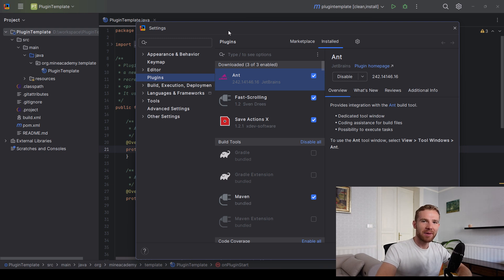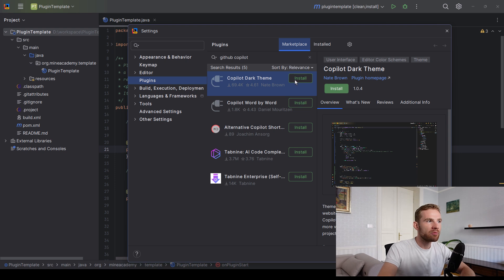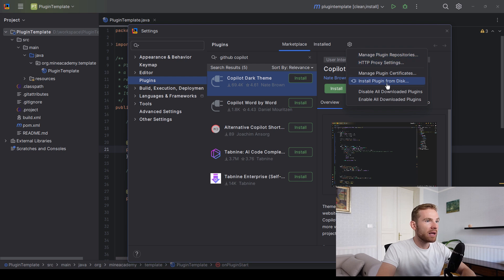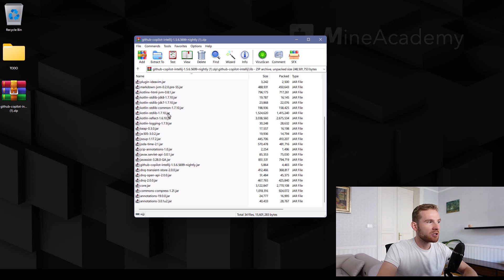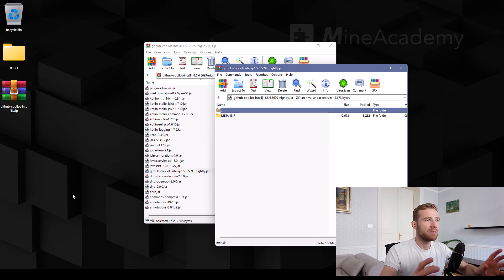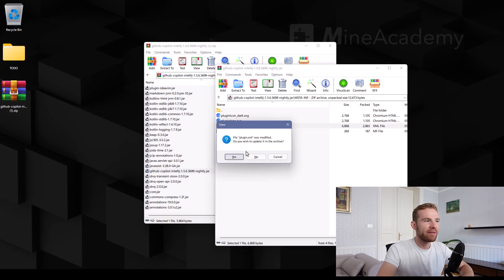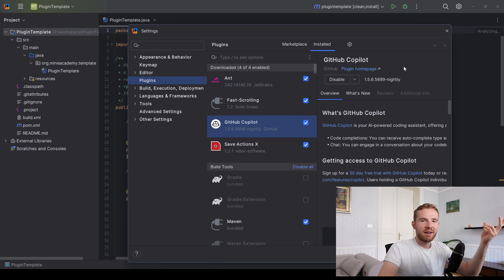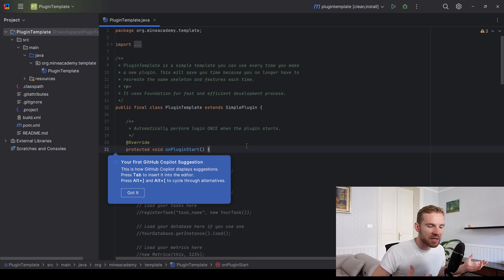How to load incompatible plugins on IntelliJ or any JetBrains product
I installed the latest beta version of IntelliJ EAP and found out most plugins could not be installed.

However turns out this is a artificial block which you can bypass within 30 seconds.

This will fix the  "Plugin is not compatible with the current version of the IDE, because it requires build X1.* or older but the current build is IU-X.X.X" error.

PS: Guys, use common sense! If the plugin is really broken it aint my fault!